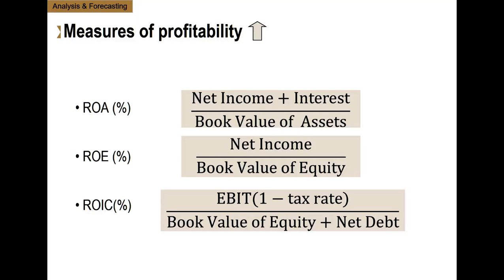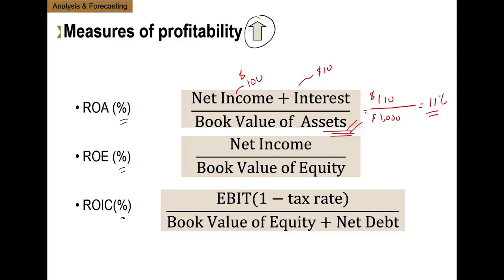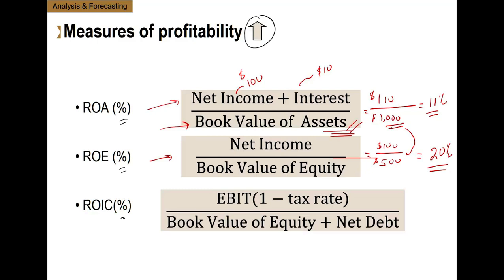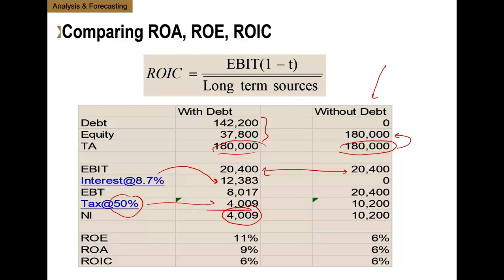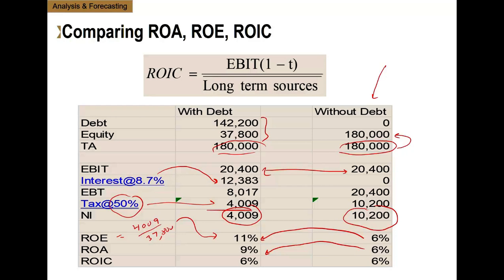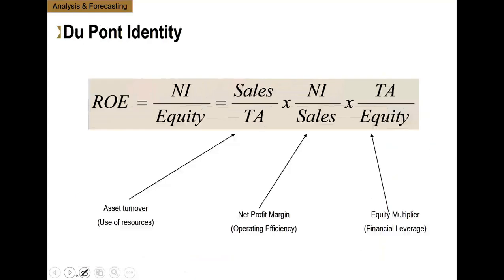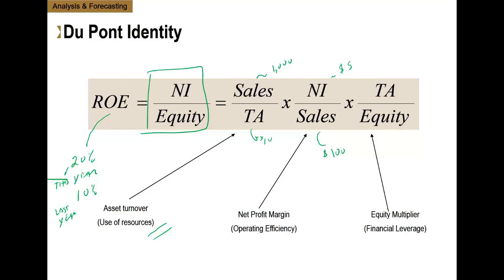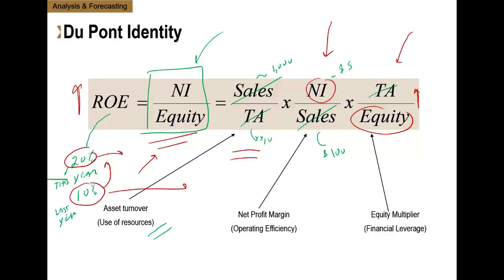Profitability and Dupont Ratios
This recording explains profitability ratios as well as how the DuPont ratio can be used to analyze determinants of profitability